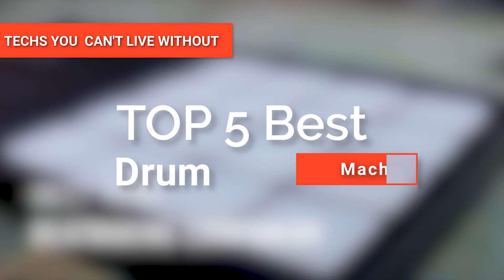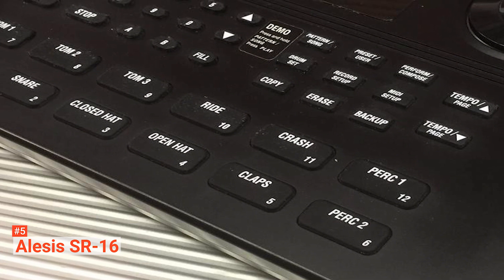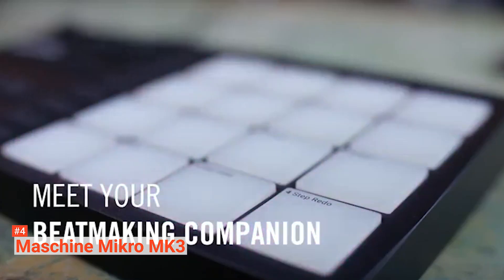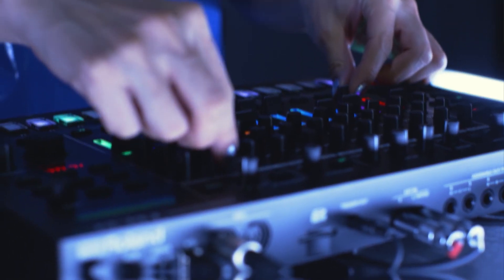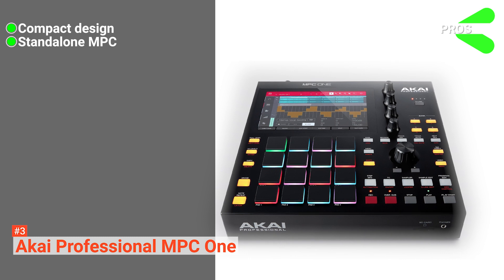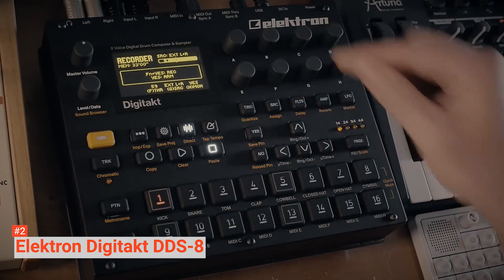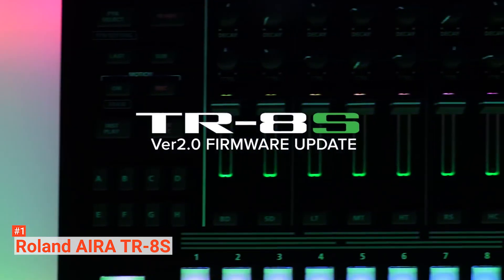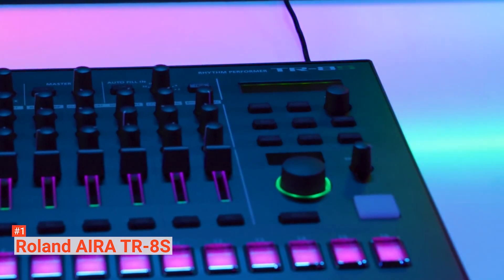✅ Don't buy a Drum Machine until you see this!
Drum Machine: Hey guys, in this video, we’re going to review the pros and cons of the top 5 best Drum Machines for sale right now.
5️⃣ Alesis SR-16: (Amazon)
4️⃣ Maschine Mikro MK3: (Amazon)
3️⃣ Akai Professional MPC One: (Amazon)
2️⃣ Elektron Digitakt DDS-8: (Amazon)
1️⃣ Roland AIRA TR-8S: (Amazon)

If you want to create percussion sounds, patterns, and drumbeats, you must have a drum machine. It produces unique sounds that other drum kits cannot. Learn more about it so that you can pick the right model suitable for your needs.
In today’s video, we are going to look at the top five best Drum Machines available on the market today. We have made this list based on our own opinion, research, and customer reviews. We have considered their quality, features, and values when narrowing down the best choices possible. If you want more information and updated pricing on the products mentioned, be sure to check the links above.

(paid links)
00:00 Intro:  Drum Machines
00:35 5️⃣ Alesis SR-16
03:00 4️⃣ Maschine Mikro MK3
05:08 3️⃣ Akai Professional MPC One
06:59 2️⃣ Elektron Digitakt DDS-8
09:27 1️⃣ Roland AIRA TR-8S